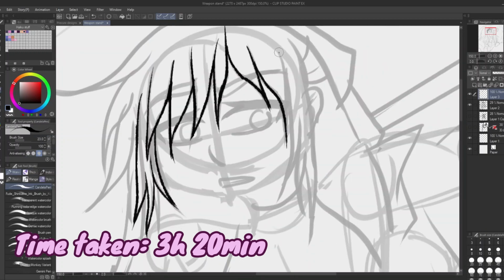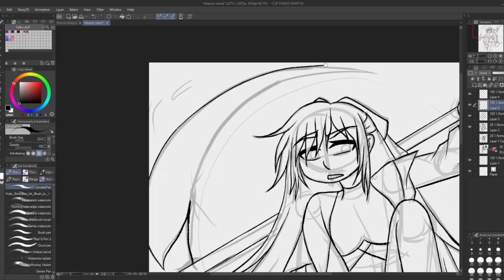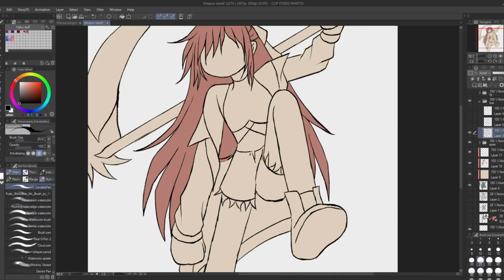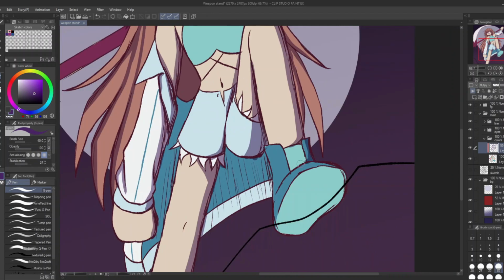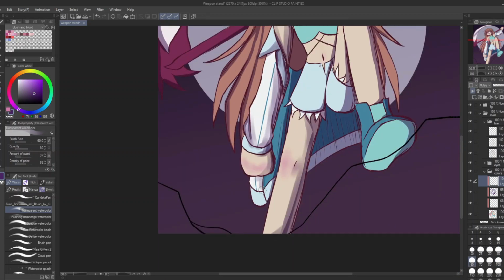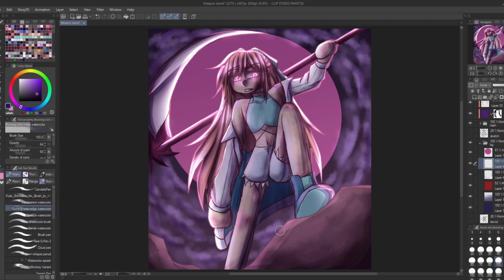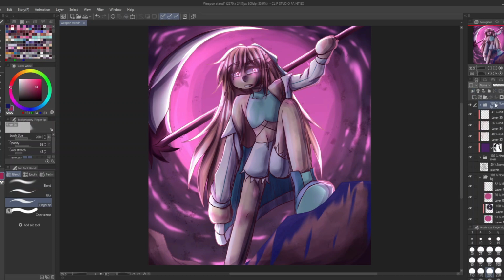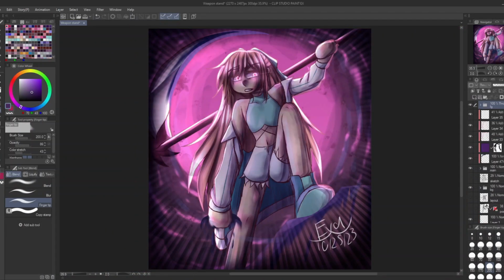The moon and sythe | Oc artwork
Sorry for not talking too much in this video, but I hope you like it